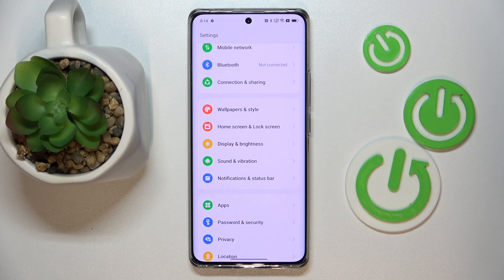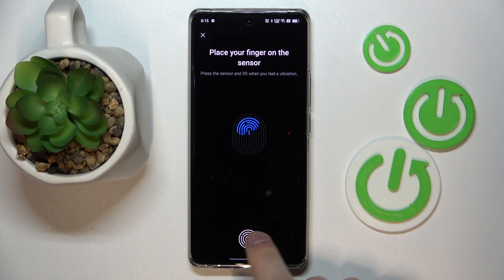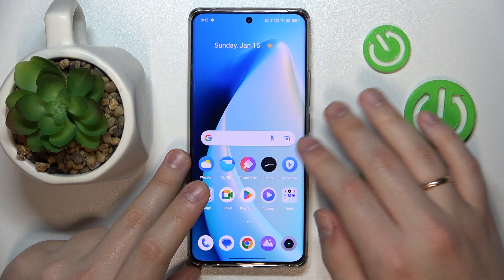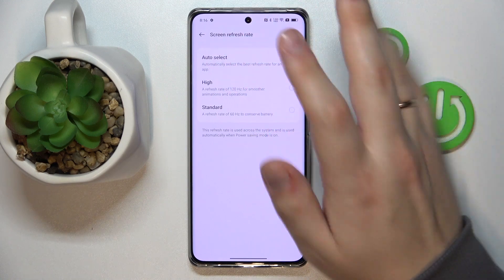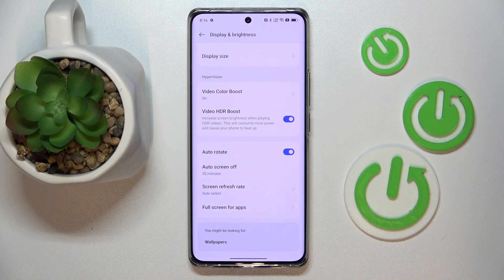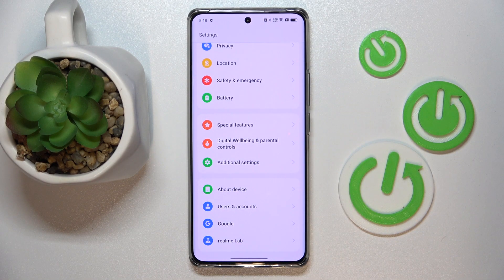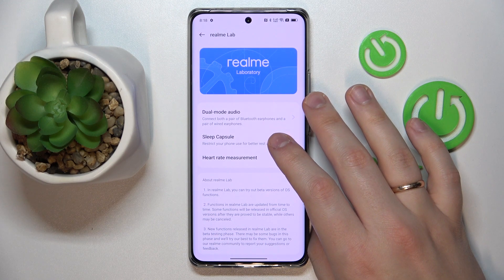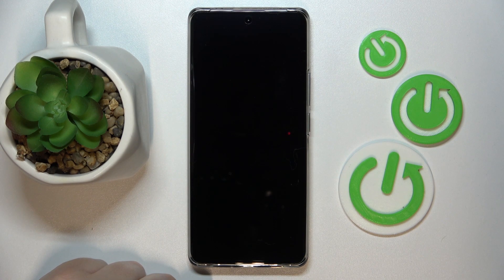What's New in Realme 10 Pro+? Tips & Tricks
Discover the full capabilities of your REALME 10 Pro+ with this video tutorial showcasing the best tricks and features. From hidden settings to useful shortcuts, we'll reveal everything you need to know to enhance your smartphone experience. Learn how to customize your device to fit your needs, boost productivity, and get the most out of your phone. Whether you're a beginner or an experienced user, this video is packed with tips and tricks that will help you get the most out of your REALME 10 Pro+. Don't miss out, watch now!

What are the most interesting features of the REALME 10 Pro+? What are the best tips for REALME 10 Pro+? What are the tricks for the REALME 10 Pro+? Does the REALME 10 Pro+ have hidden features?